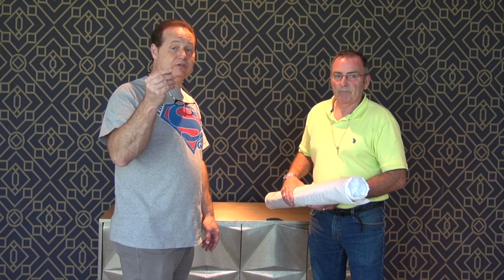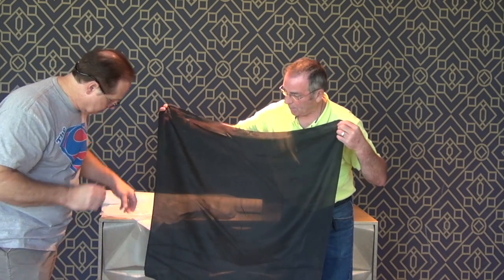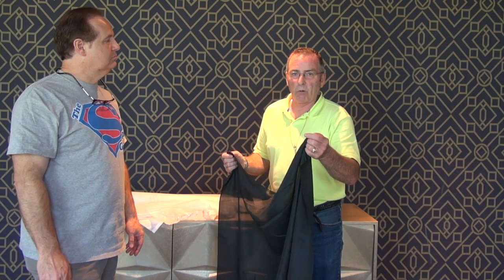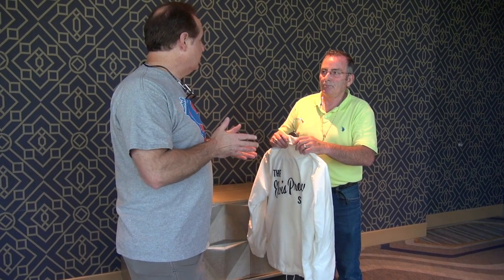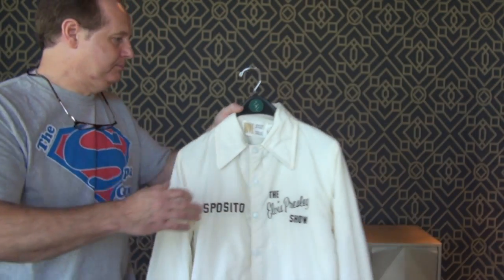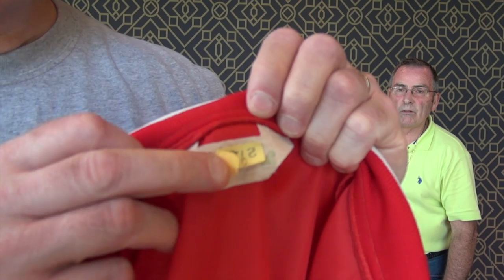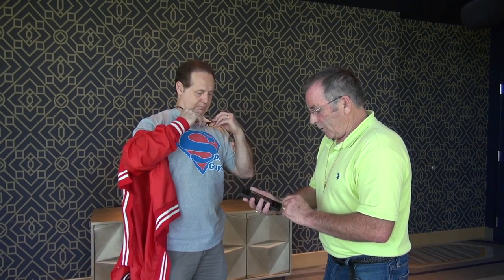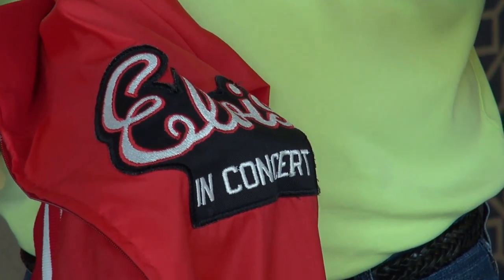Elvis Presley Concert Jacket Fake or Real Bob Foley The Spa Guy Part #1 of 3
Part #1 of 3 This video is about Bob Foley showing us some of his personal Collectibles like Joe Esposito and Ed Parkers Concert Jackets.. We talk about how to tell a fake and other stuff.. Don't forget to Subscribe